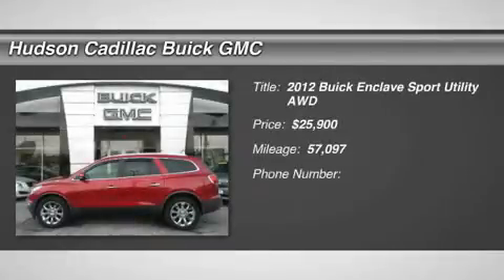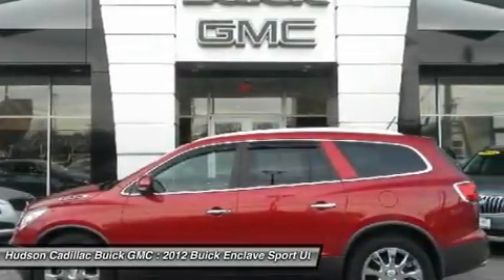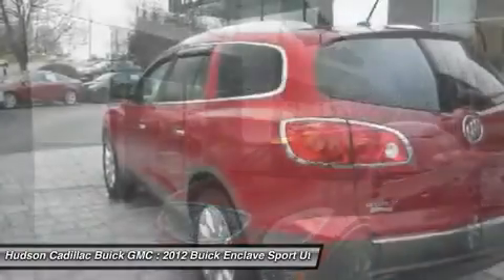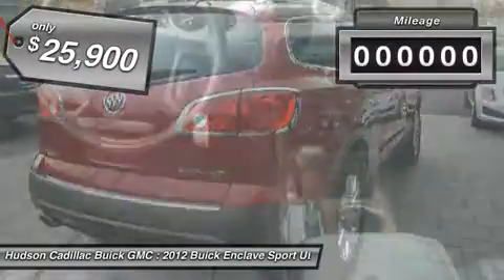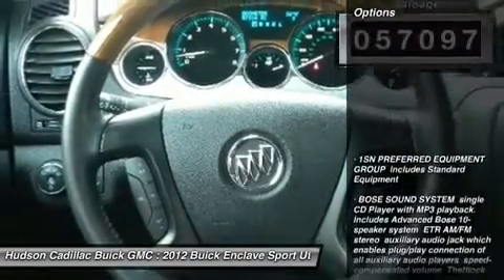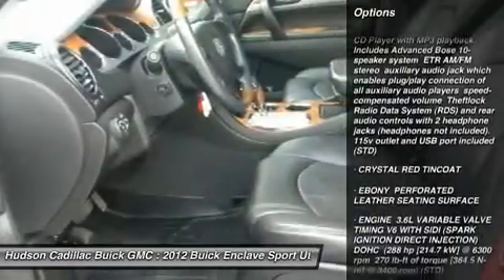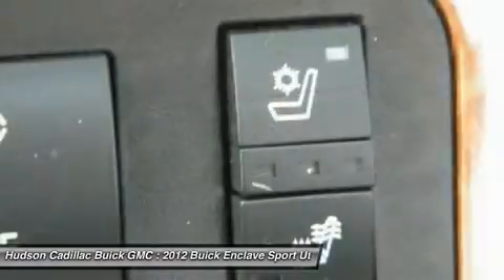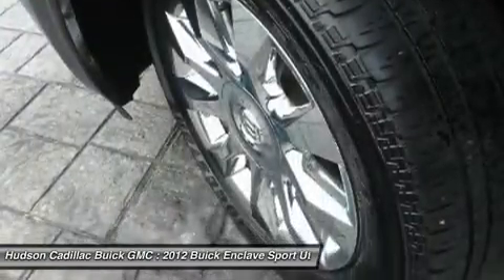2012 Buick Enclave 24174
2012 BUICK ENCLAVE Poughkeepsie, NY
Stock# 24174

2023 South Rd.

Land a score on this certified 2012 Buick Enclave Premium while we have it. Comfortable yet easy-moving, its dependable Automatic transmission and its strong Gas V6 3.6L/217 engine have lots of personality for an inexpensive price. It is well equipped with the following options: Wipers, front intermittent with structureless wiper blades, Wiper, rear intermittent with washer, Windows, power with driver Express-Up and -Down features, passenger Express-Down feature, Wheels, 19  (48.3 cm) Chrome-Clad aluminum, 9-spoke, Wheel, 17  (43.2 cm) compact steel spare wheel and tire (Not available or included with (V92) Trailering Provision Package.), Visors, driver and front passenger illuminated vanity mirrors, Universal Home Remote, includes garage door opener, 3-channel programmable, Trailering provisions, 2000 lbs. (907 kg), Traction control, full-range, and Tires, P255/60R19-108S all-season, blackwall, Michelin. You've done your research, so stop by Hudson Cadillac Buick GMC at 2023 South Rd., Poughkeepsie, NY 12601 soon to get a deal that no one can beat!